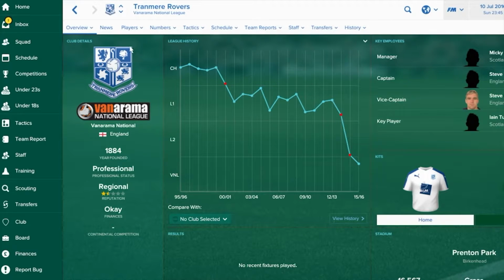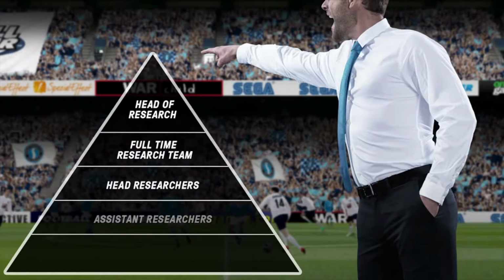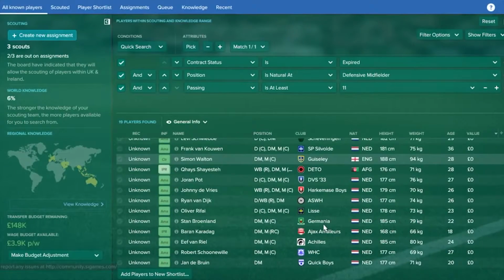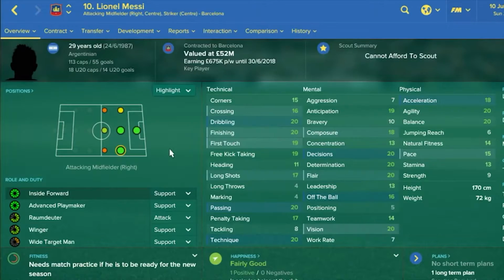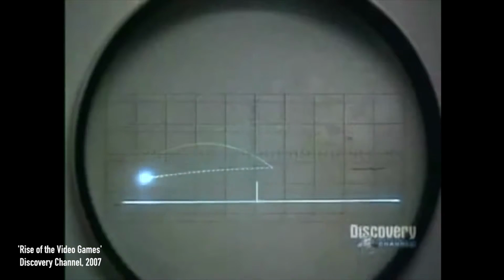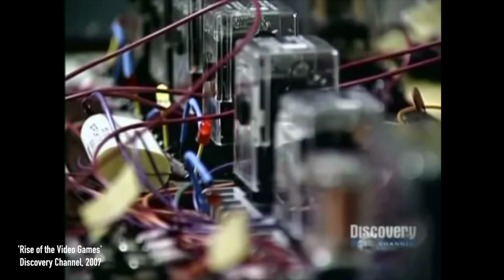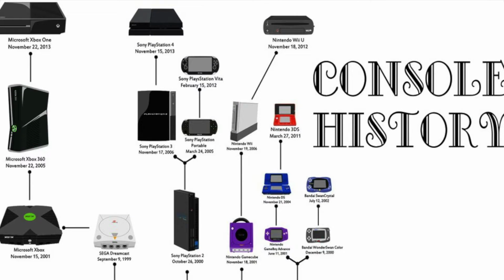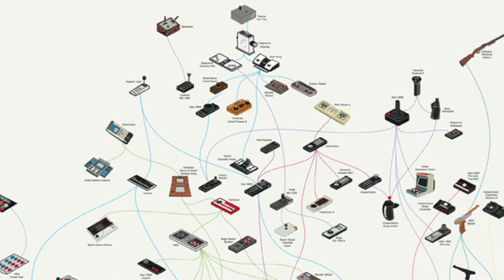HERT09001 Lecture1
Origins of Computer Games